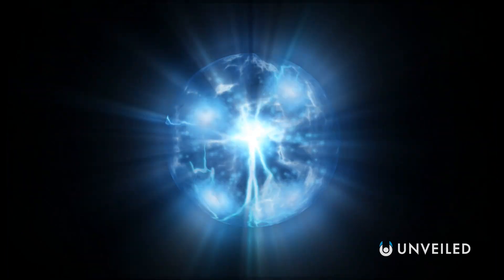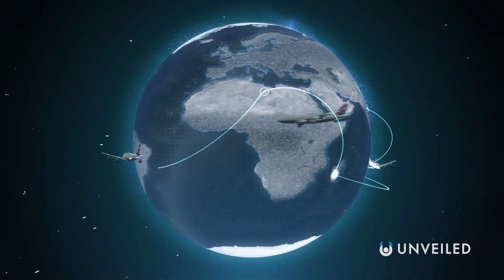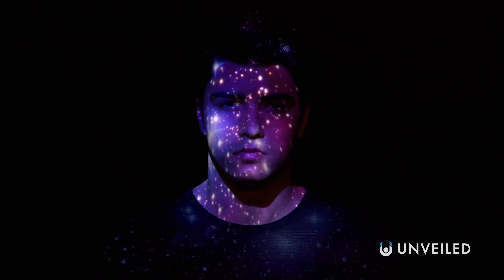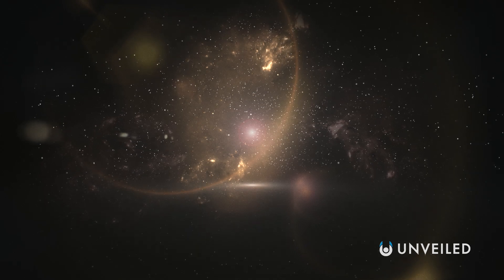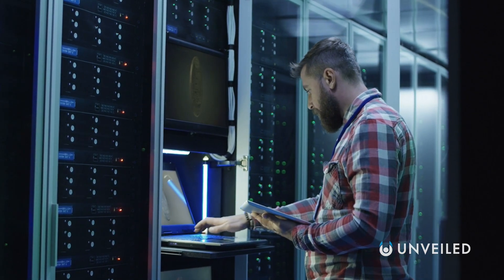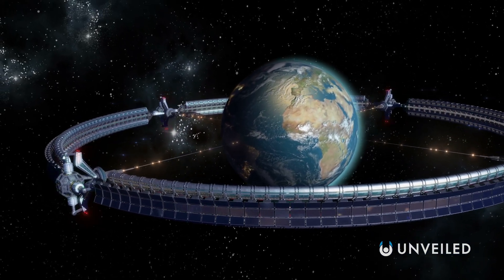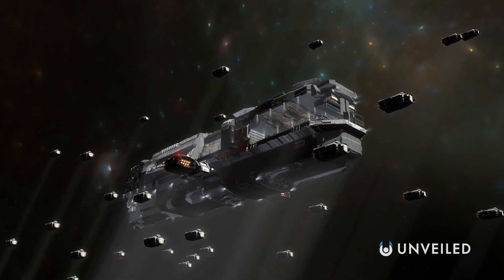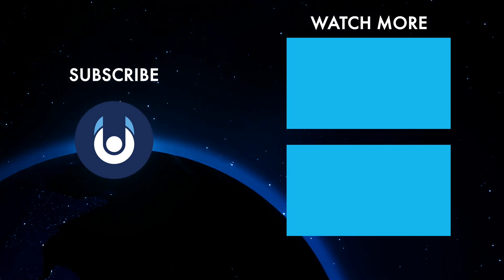What If Kardashev Was Wrong? | Unveiled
Is the Kardashev Scale REALLY the best way to measure a growing society? In this video, Unveiled uncovers the DARK SIDE of the Kardashev Scale... and we look at some of the alternative ways in which the future might unfold, instead. What do you think... are you a fan of the Kardashev Scale? Or are there better models available?